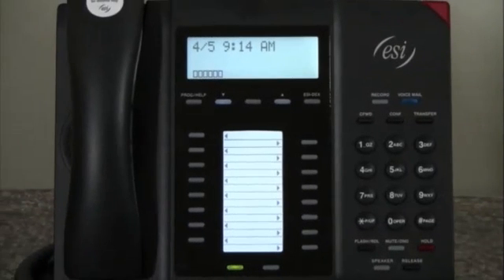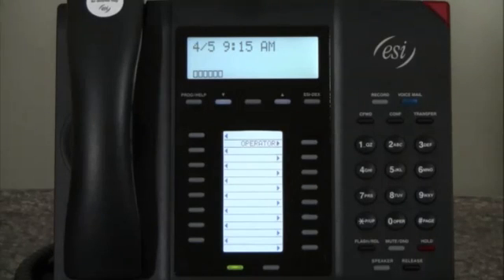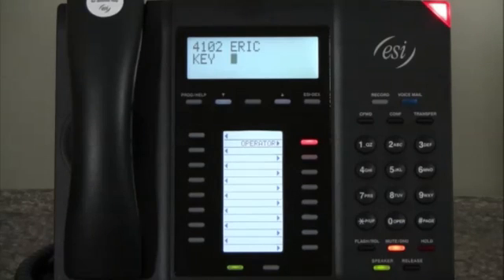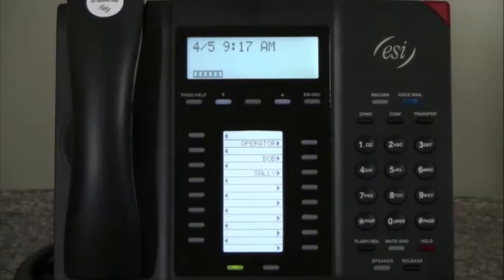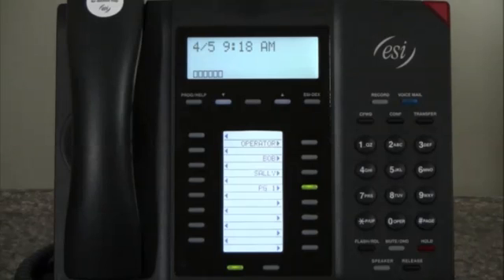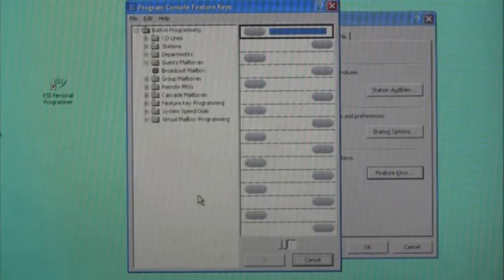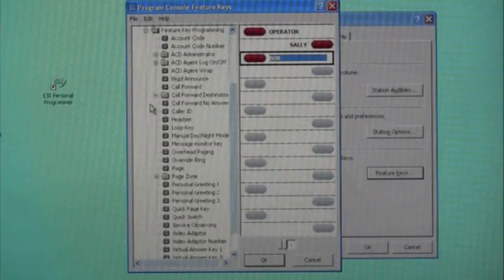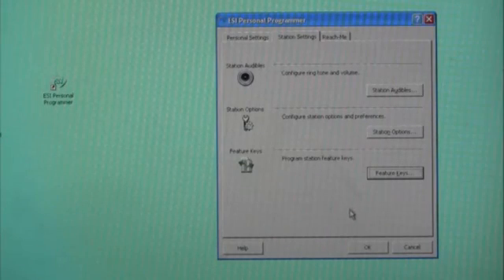esi Progamming Keys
Programming buttons on your esi desk telephone